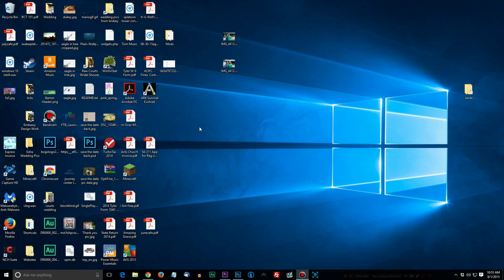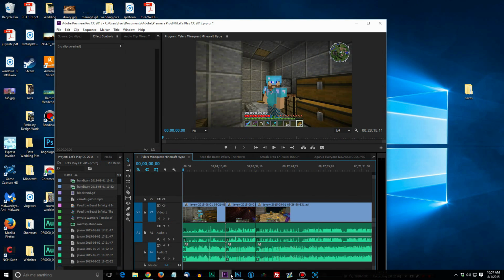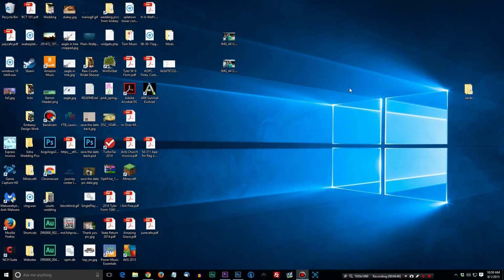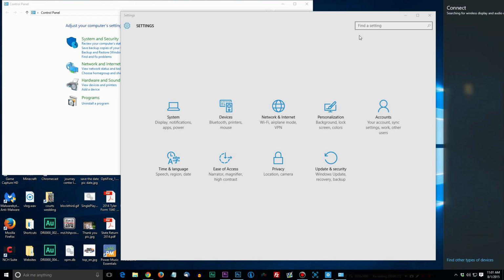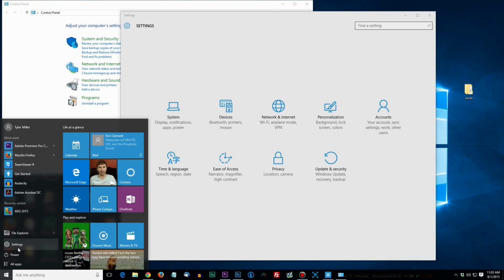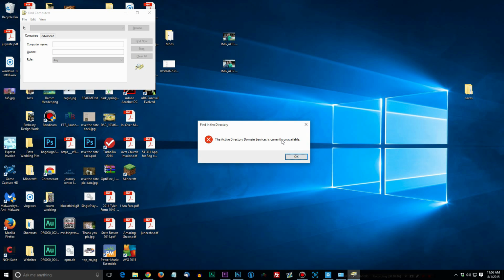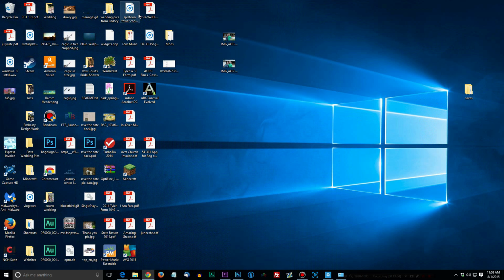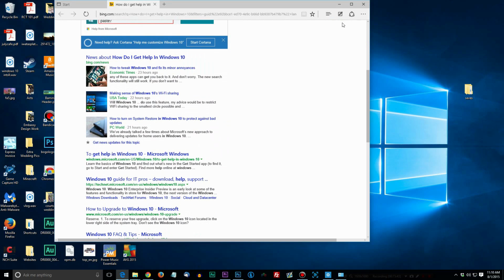Windows 10 Keyboard Shortcuts!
Time for some Windows 10 Keyboard Shortcuts! Use these keyboard shortcuts to make Windows 10 a faster experience for you! Some of them I use all the time, some of them I barely use at all. Below are some of the ones I highlighted in this video! Hope it helps you guys out!

My Gear (aff)
Canon T3i
SanDisk Extreme SDHC 32 GB Card
Blue Spark
Rode Videomic
Alesis MultiMix USB